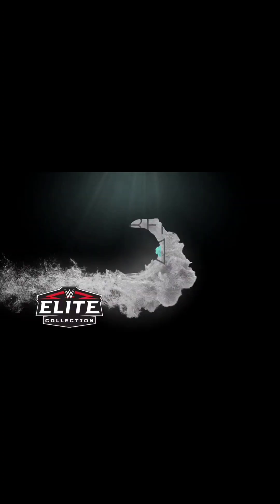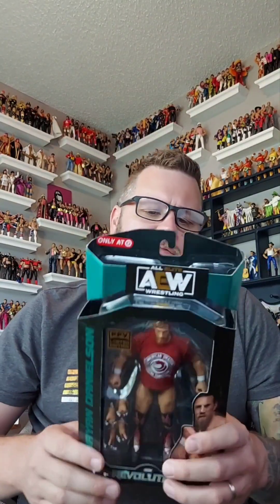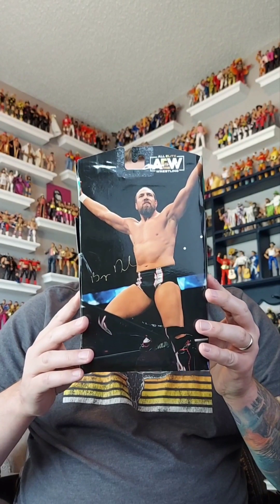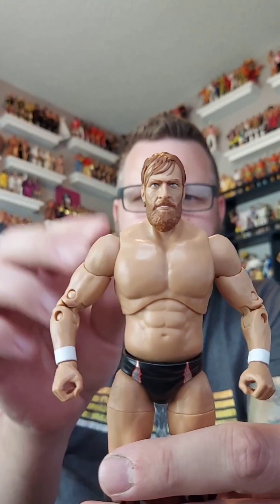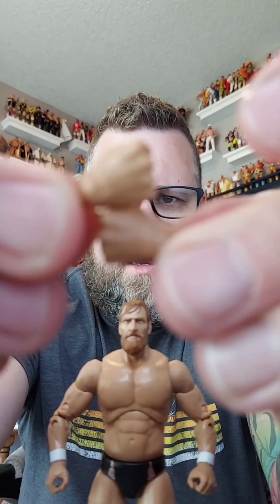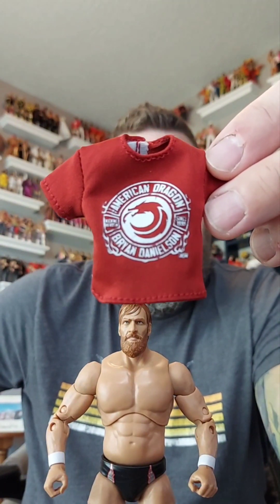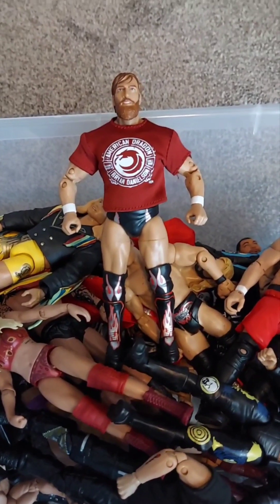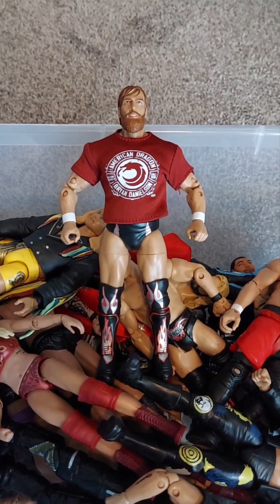Bryan Danielson AEW Revolution PPV 1 unboxing and review!